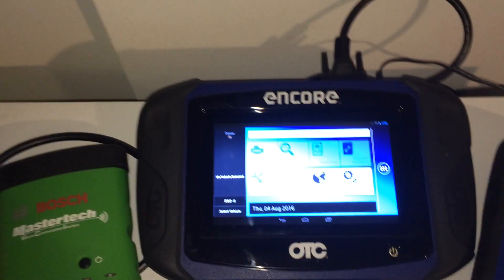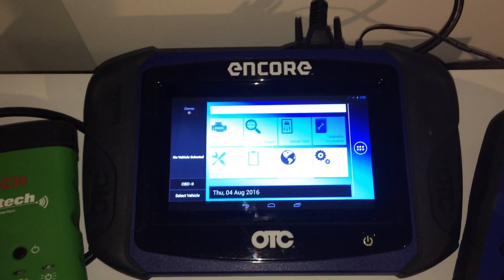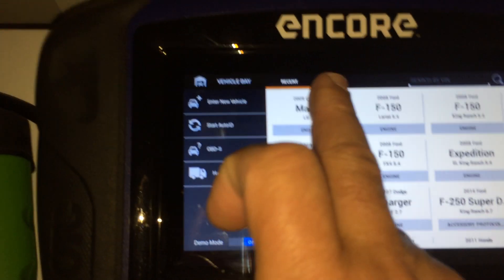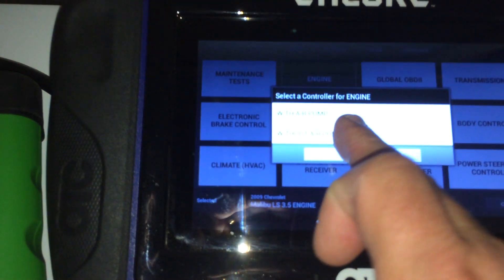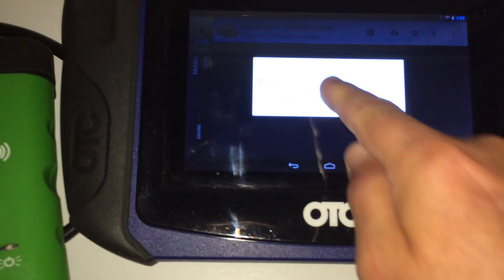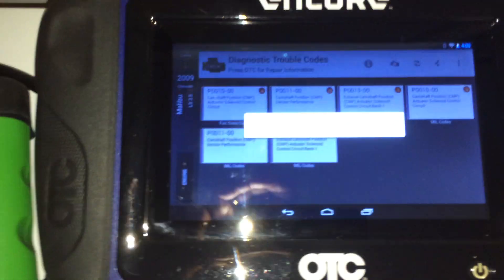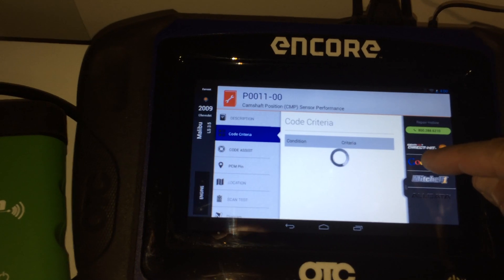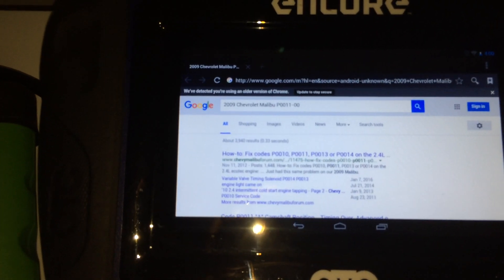Quickly connect to Google on the OTC Encore, fix faster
Read diagnostic trouble codes on a 2009 Chevrolet Malibu LS 3.5 Engine. Find the code description for camshaft position sensor performance trouble code P0011-00 using Google, searching for the most common fix for a vehicle. Once the vehicle is selected, DTCs are read and a DTC is selected, you can click the Google icon to automatically search for the year, make, model and DTC on Google. The Encore will display search results, saving you time and keeping you fixing at the vehicle.